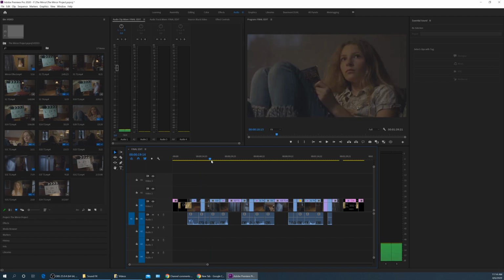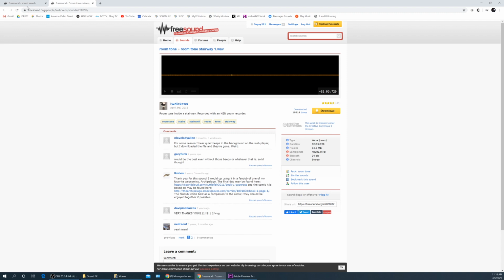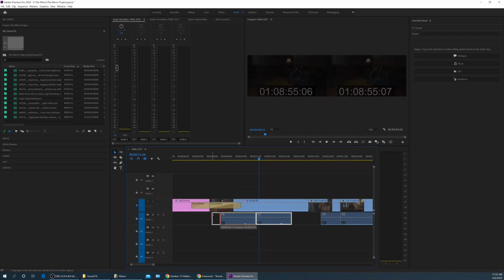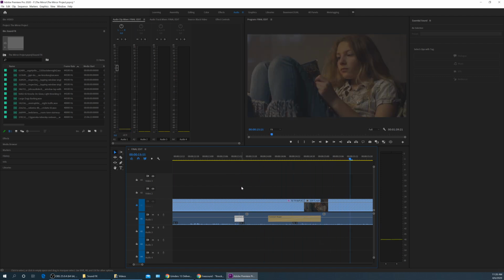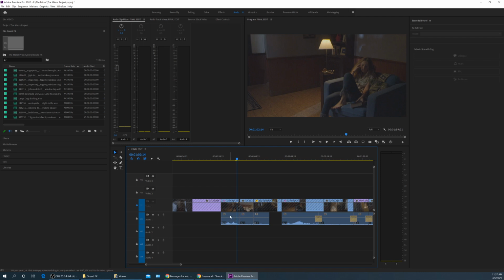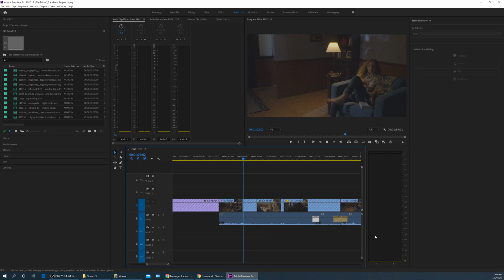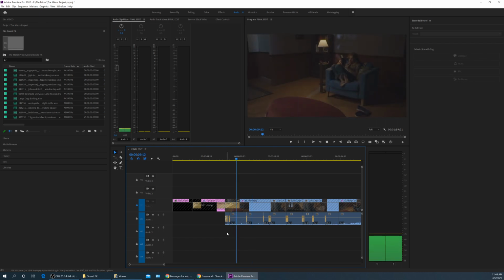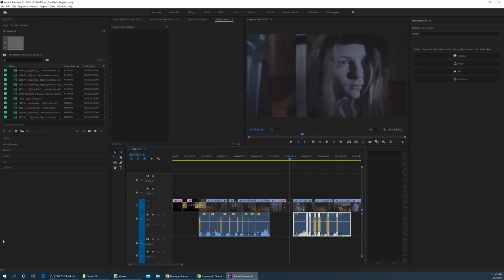E48 - Sound Mixing a Short Film Pt. 1 - Adobe Premiere Pro CC 2020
In this episode, I show how to sound mix or perform sound sweetening on a project.